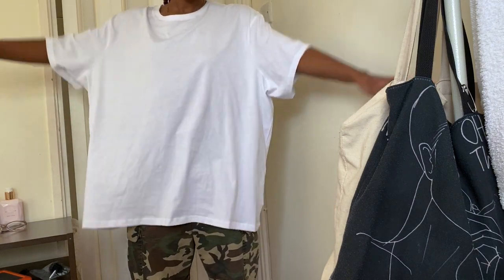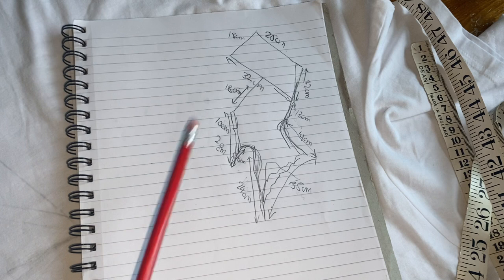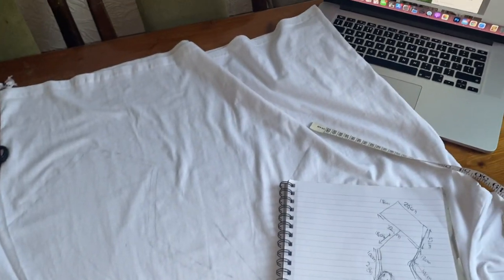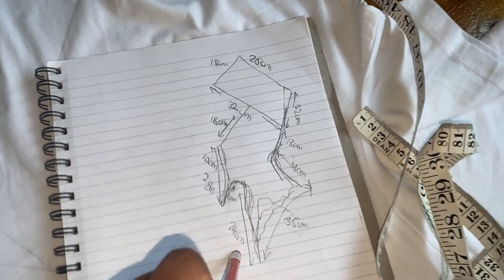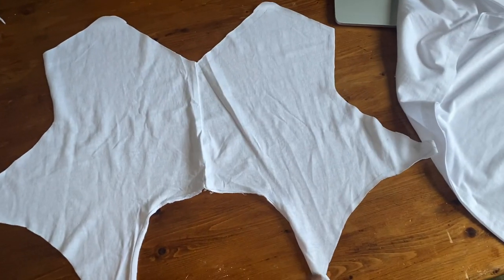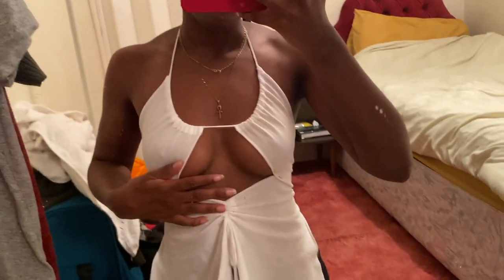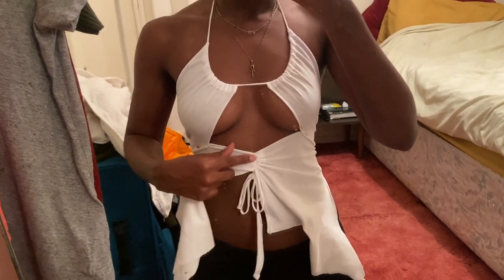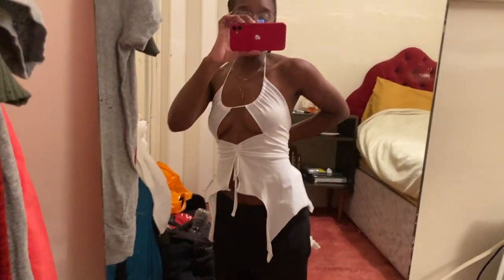DIY I AM GIA SVANA TOP ✂️ | (from a regular $4 T-Shirt?) | VLOG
Been seeing this top everywhere by I AM GIA so thought id try a lil DIY from a t-shirt and see how it goes. Hope you enjoy x

F A Q:

Name- Saabira
Location- London
Hobby - Fashion designer, Artist + Stylist
Sewing machine - Brother
Age- 25